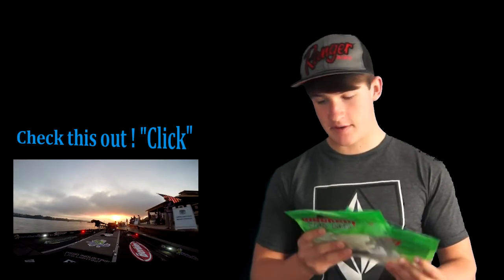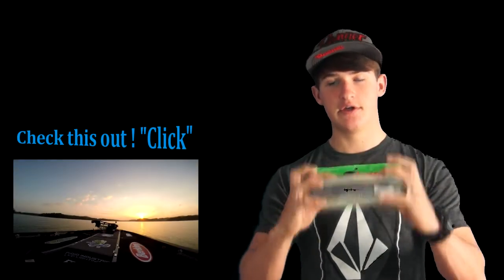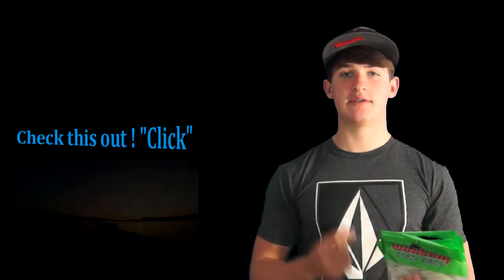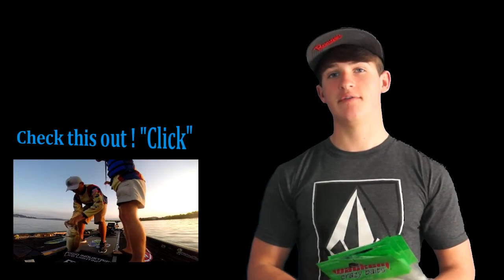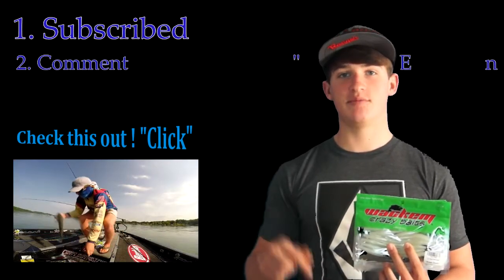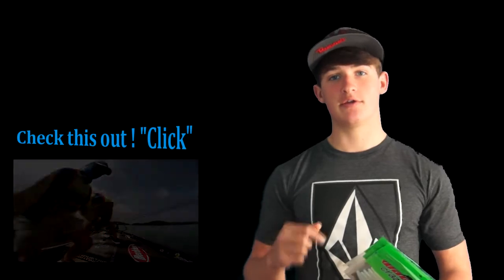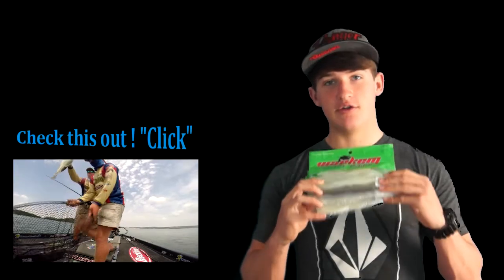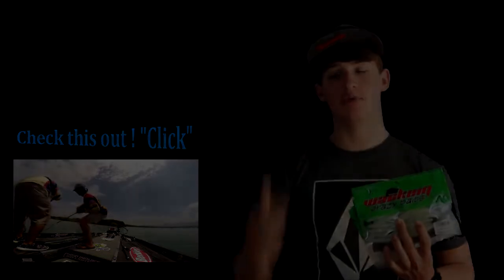Fishing Giveaway " Kickin Their Bass Tv Giveaway 1"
Steps to be entered :
2. Comment "Enter Me"